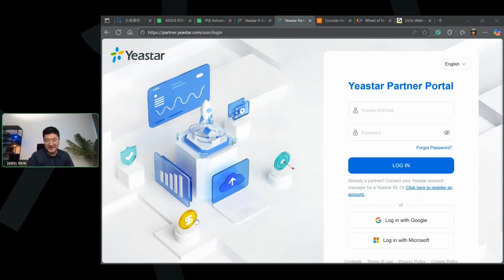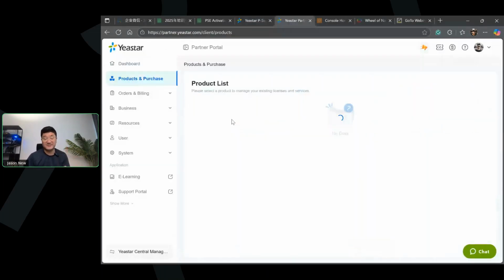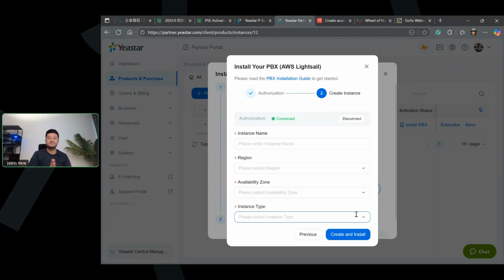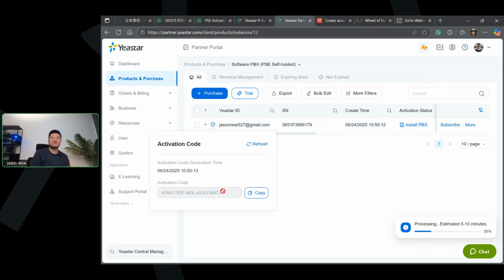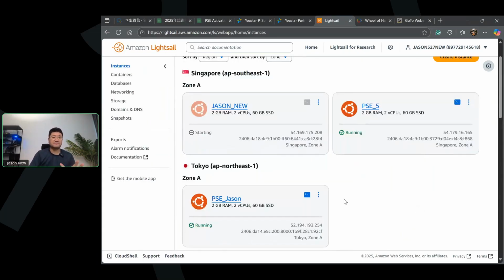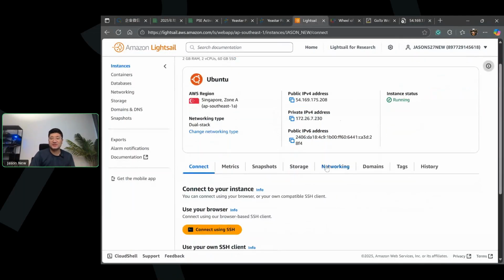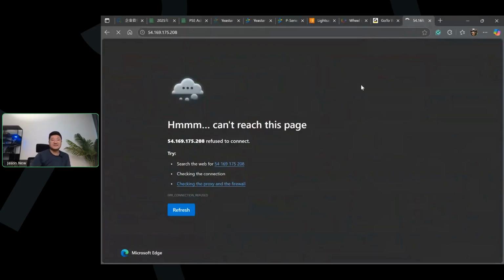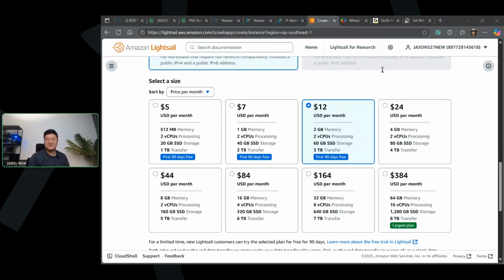How to Deploy PSE on Cloud Platform